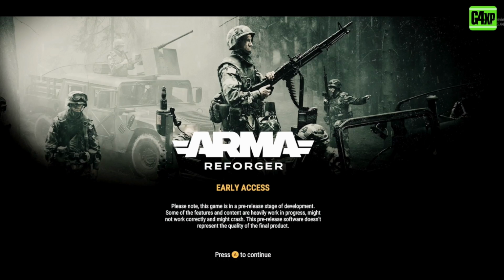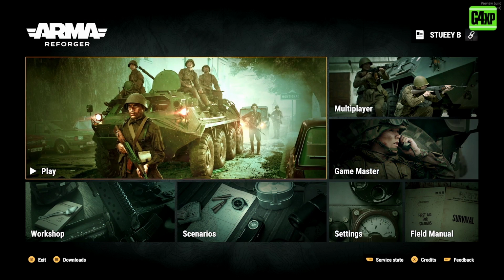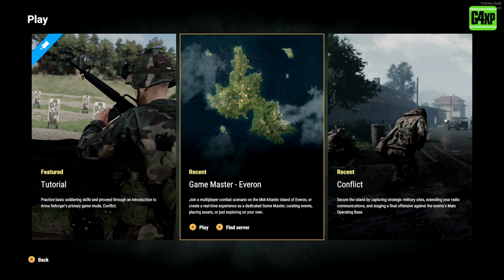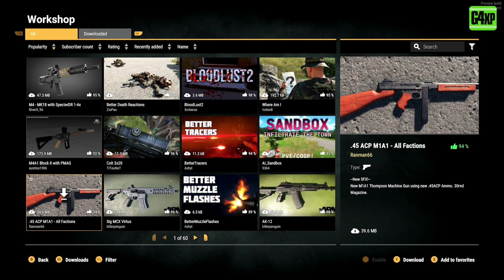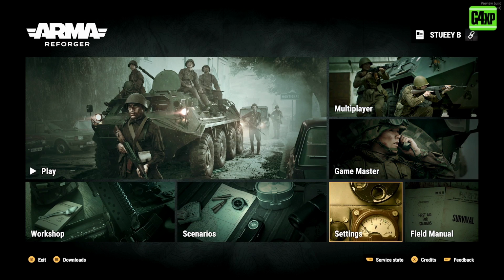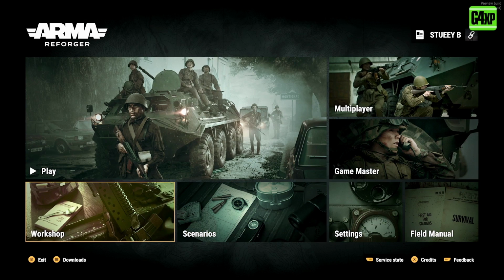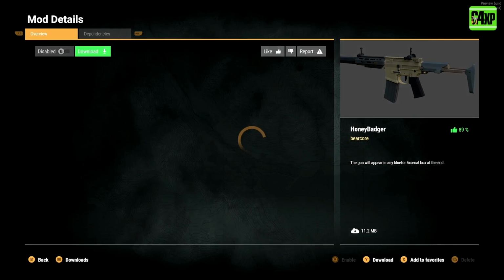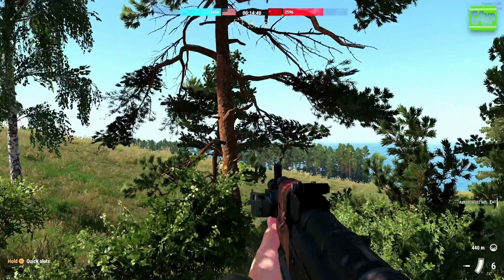ARMA REFORGER - Xbox SERIES X - GAME REVIEW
Powered by the new Enfusion engine, Arma Reforger lets you fight for supremacy over 51 km2 of incredible island terrain in an authentic Cold War setting, or create unique scenarios in real-time with the Game Master curation mode. Return to Everon, the war-driven microstate from the hit game that started it all, Arma: Cold War Assault.

Arma Reforger is the first step towards Arma 4 and a versatile, creative, fully-moddable platform for the future, offering a glimpse of things to come.

Features
Everon - Return to Everon, a 51 km² mid-Atlantic island in the Malden archipelago.Revisit familiar locales from Arma: Cold War Assault and revel in the natural beauty of a massive open-world;a stunning landscape of pine and broadleaf forests, flowing rivers, ponds, idyllic towns, and austere mountains, surrounded by pebble beaches and rocky coastlines.

Conflict - Join players online and experience realistic Cold War combat as a US or Soviet Army soldier.Capture strategic positions, dominate the battlefield, and work with others to secure objectives in a dynamic, unforgiving environment.With a selection of period-authentic weapons and vehicles, recreated in meticulous detail, Arma Reforger's multiplayer game mode returns you to war.

Game Master - Control events, create unique missions, and guide players towards victory in Game Master - or submit yourself to the challenges devised by all-powerful creators and fight your way through a responsive andbox where anything can happen.

Multiplatform - Deploying on both Xbox and PC for the very first time in the Arma series, Arma Reforger's modded content is now available to all and can be downloaded by console owners from the Workshop, a content creation sharing repository, exclusive to the game.

Multiplayer - Curate events for friends behind the fog of war as Game Master in Arma Reforger's real-time scenario editor or team up and go head-to-head with others across a sprawling island terrain in Conflict.
Workshop - Expand the game with original modded content or make and share your own!The Workshop is Bohemia Interactive's own integrated, repository service, meaning console players can now unleash the same creative possibilities as PC users.

Workbench - Thanks to the Enfusion engine, you can mod Arma Reforger using the exact same tools used to make it.
Introduce new mechanics, assets, textures, and more. The only limit is your imagination. Reshape the game and share your own creative vision!